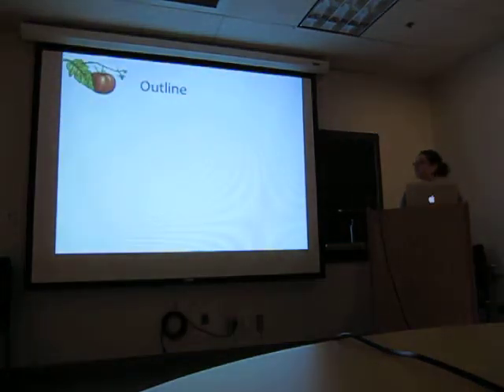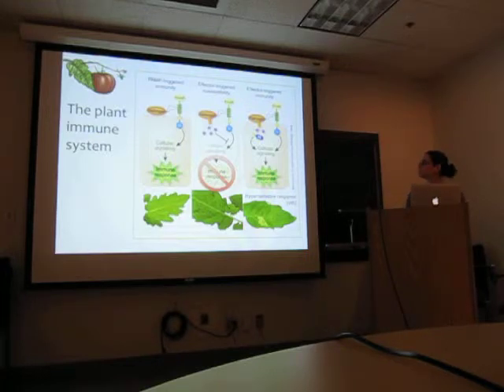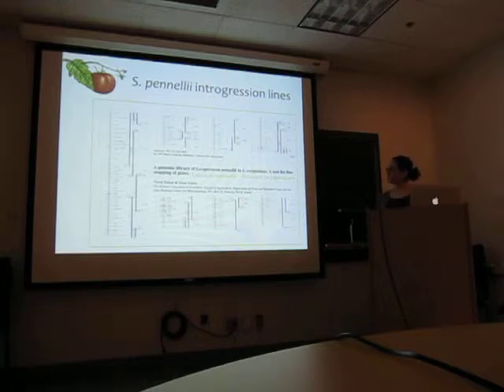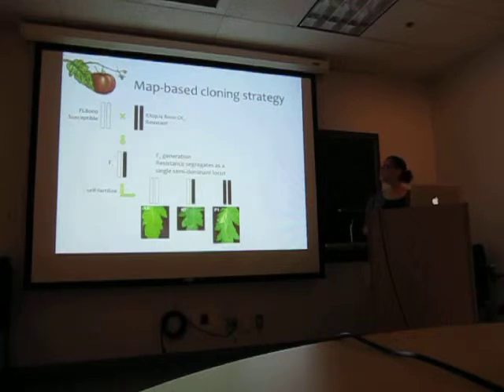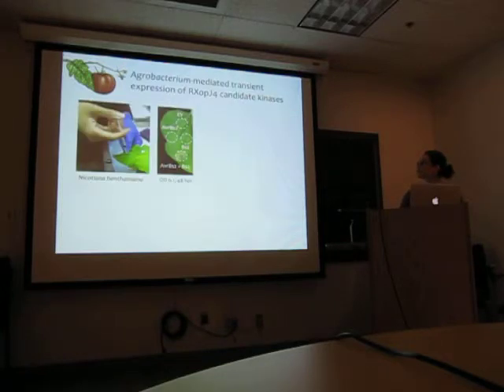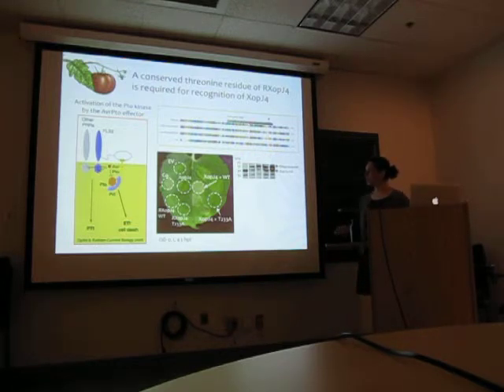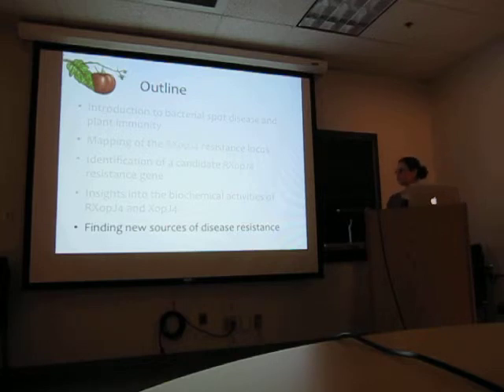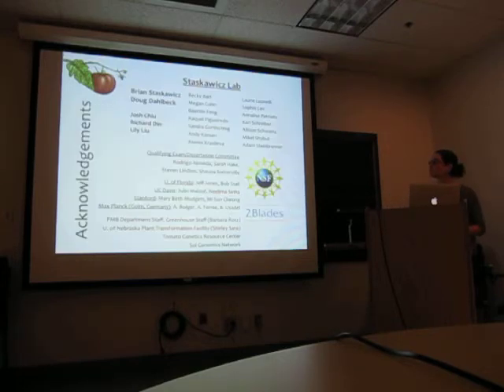PhD Finishing Talk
"A Wild Journey: Finding Resistance to Bacterial Spot Disease of Tomato"
Department of Plant & Microbial Biology

Non-scientist viewers will probably want to skip over the middle 20 minutes of the talk between the 16- and 37-minute time points.